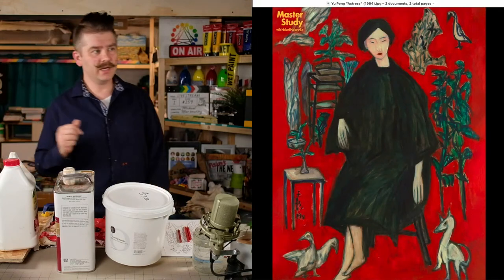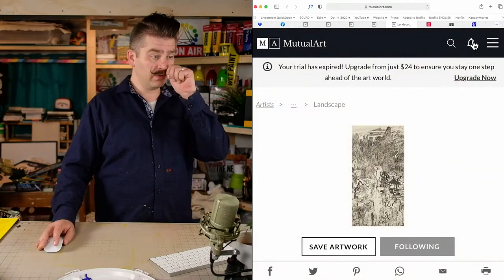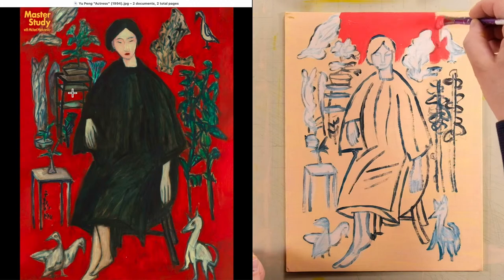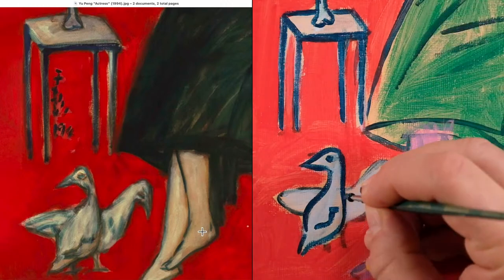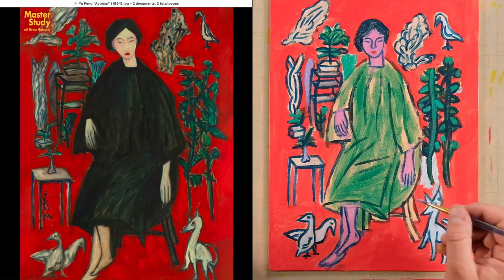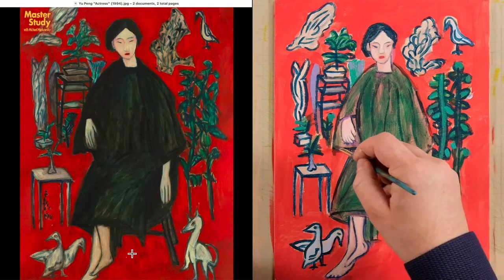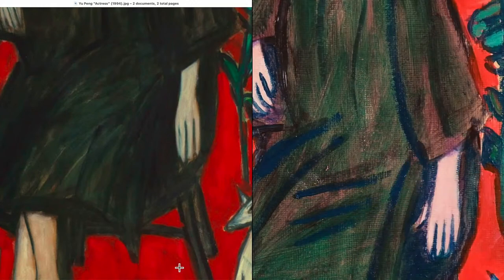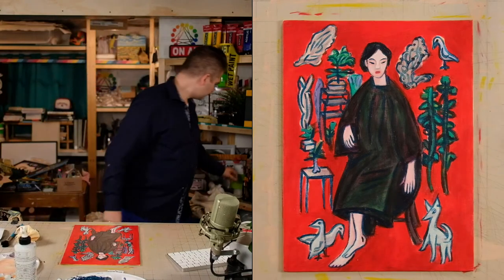Paint Yu Peng's "Actress" (1994)! – Master Study – Easy Intro to Acrylic Painting Class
SUGGESTED SUPPLIES

PAINT BRUSH CLEANER:

00:00

GEAR: This video was live streamed using the SlingStudio system, with three Fujifilm X-E3 mirrorless cameras featuring XF18mmF2 (Primary), XF18-55mm (Overhead) and XC50-230mm (B-Camera) lenses.